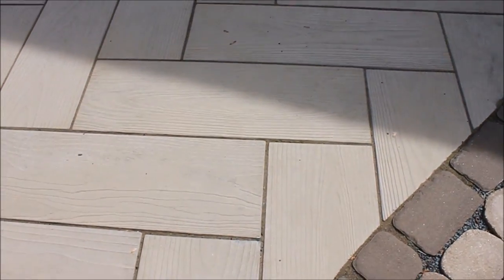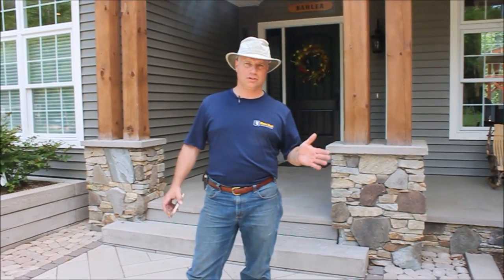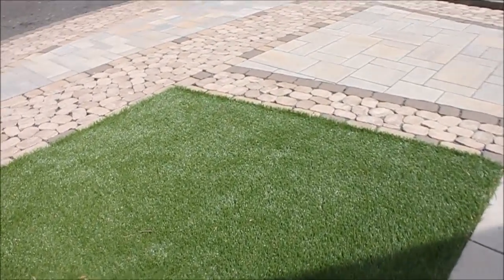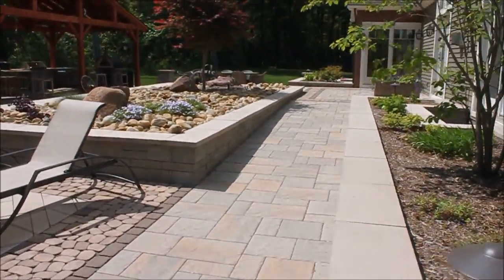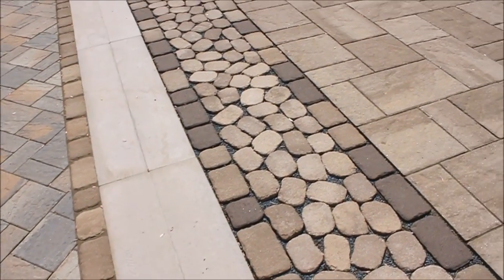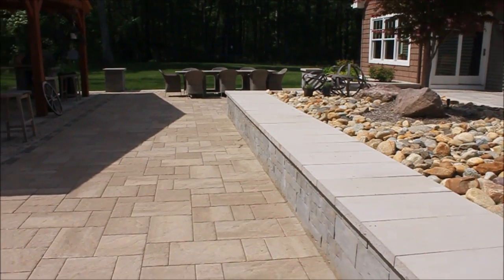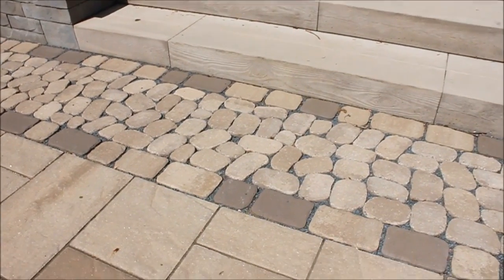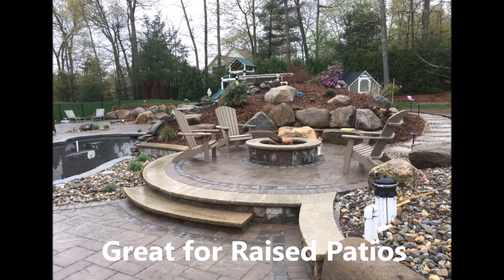What is Hybrid Pavement?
Check out this video on what is hybrid pavement, and what are the advantages?

Steps to installing Hybrid Pavement
1. Dig out 8-12” add drain at low point to eliminate a bathtub effect if in poor draining soils
2. Compact sub base
3. Install Filter, soil stabilization, fabric
4. Infill with stone
5. Compact; we use a reversible or one of our Bomag rollers *note; we do use a jumping jack on all    our edges to assure all voids are filled between fabric and vertical cut
6. Grade surface of ¾” stone to perfect grade and compact one more time to consolidate stone,      which minimizes migration.
7. Lay 1” screed rails
8. Screed 3/8” chip
9. Lay Pavers
10. Straighten Lines
11. Cut Pavers If needed
12. Install border, if required
13. Install Hybrid Edging
14. Dust in a small amount of Polly Sand to Hold Pavers
15. Compact
16. Check Lines
17. Sweep in Polly Sand (Techniseal HP Nextgel) or Easy Joint
18. Wash in Polly sand/ Easy Joint